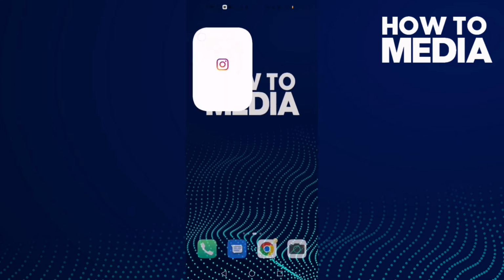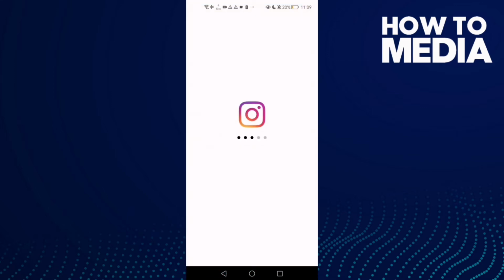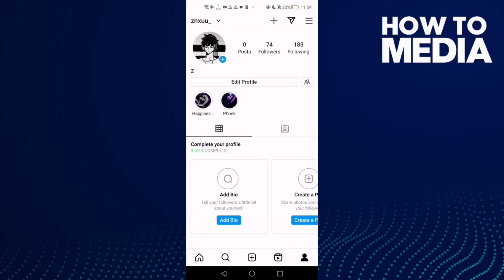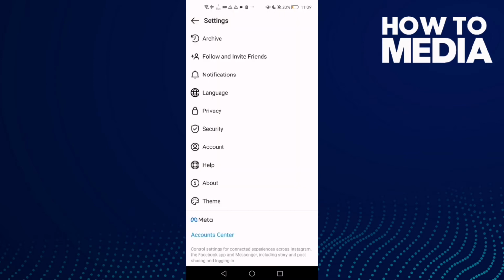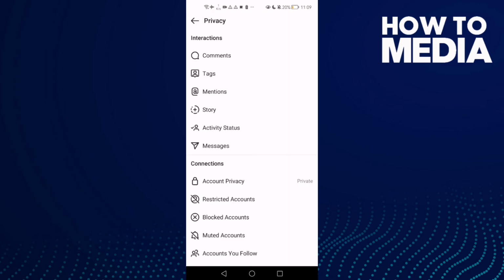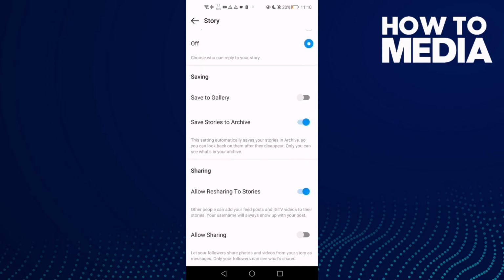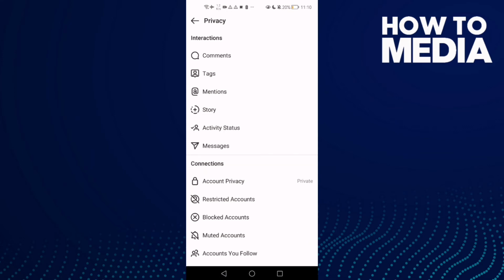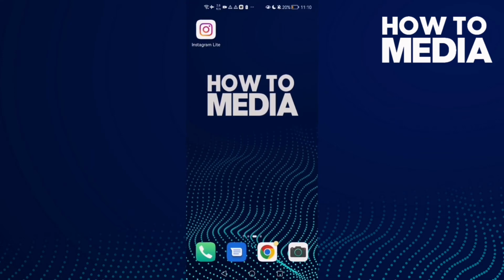How to Enable Sharing Your Stories on Instagram Lite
in this video we discuss :